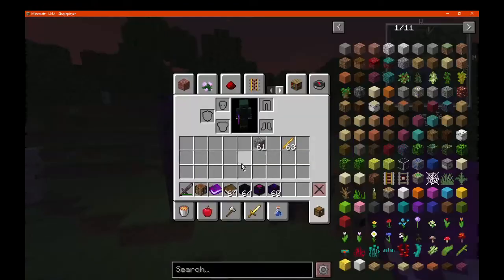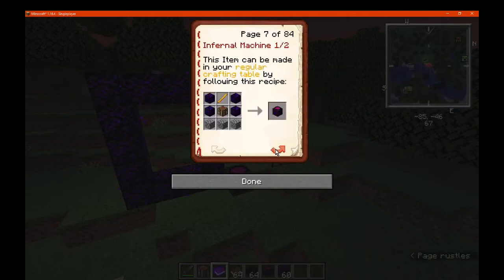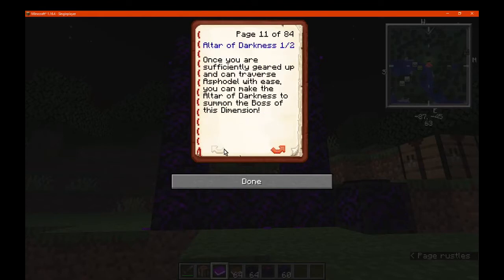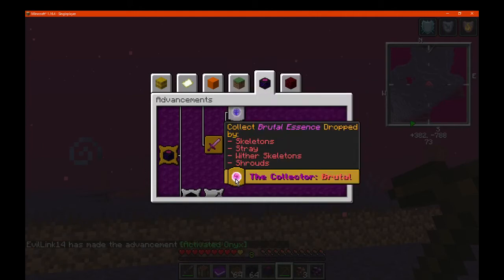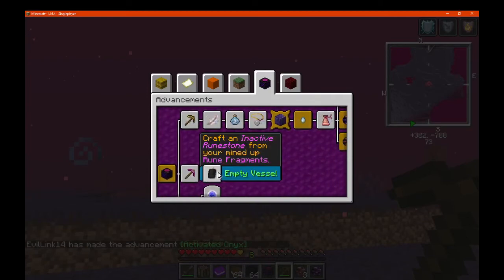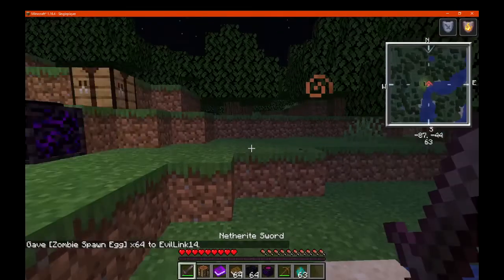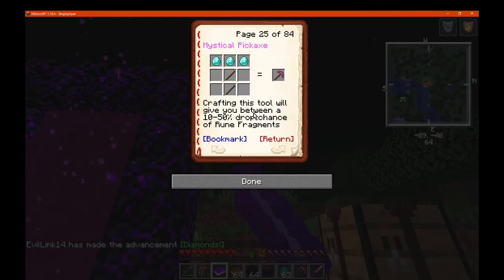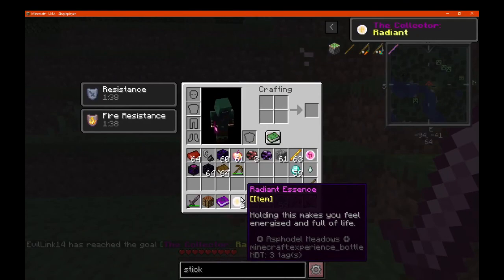Asphodel Meadows 2.0 1.16.4 Datapack Overview Part 1 - Compendium & Dimension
The Asphodel Meadows sequel for 1.16 versions is here. I cover first impressions/overview of the pack from scratch with only what I remember and anything I can work out.